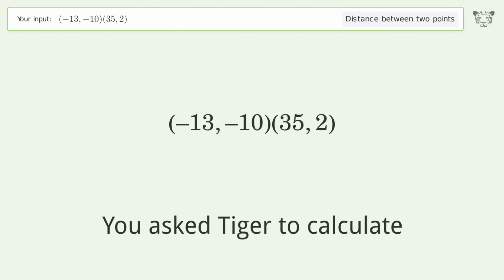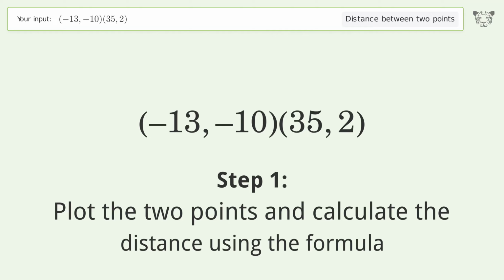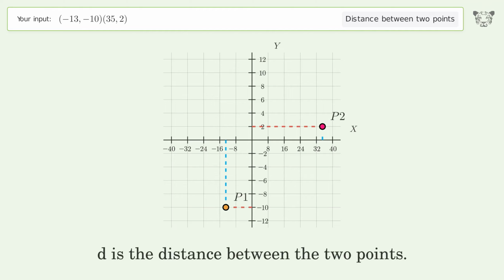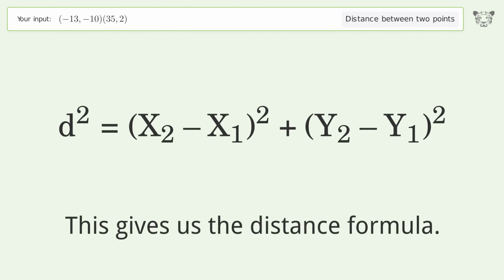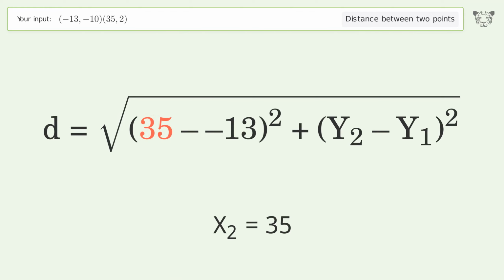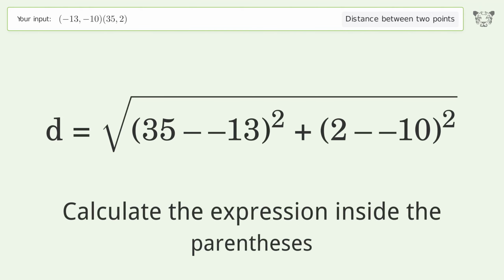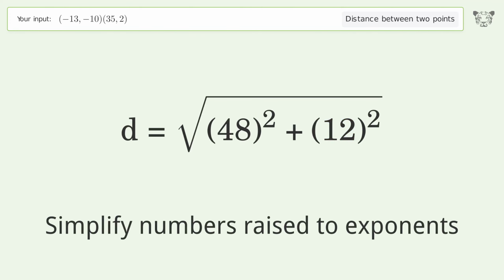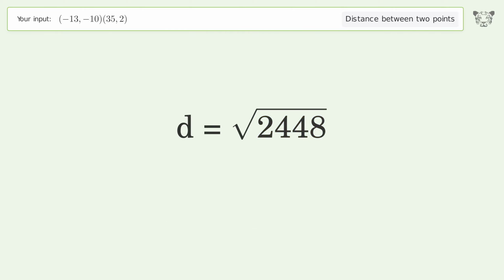Find the distance between two points p1 (-13,-10) and p2 (35,2): Step-by-Step Video Solution